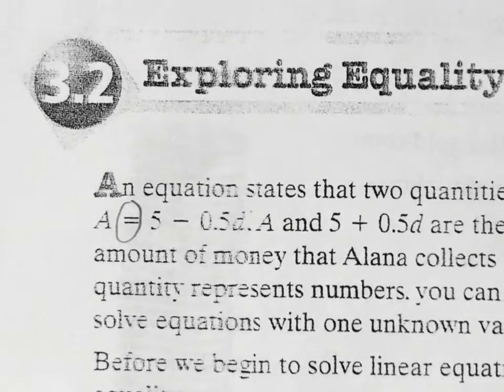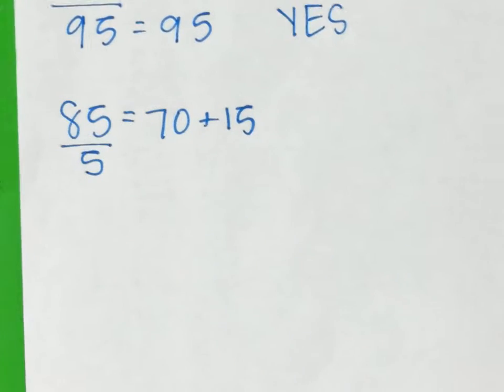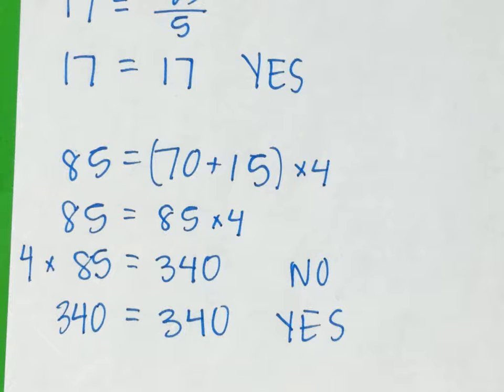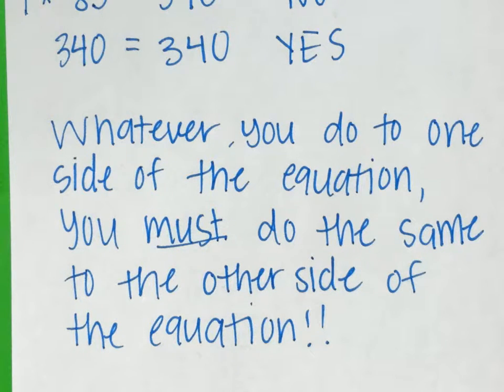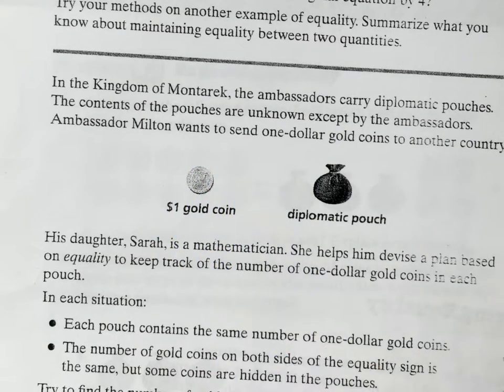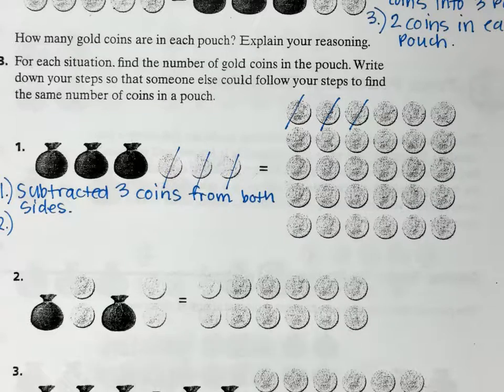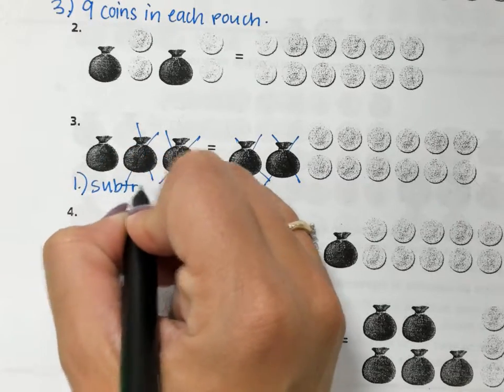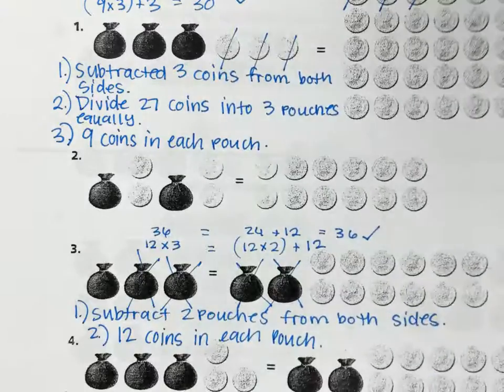10 9 Exploring Equality 3 2